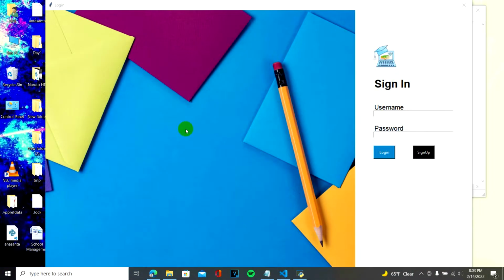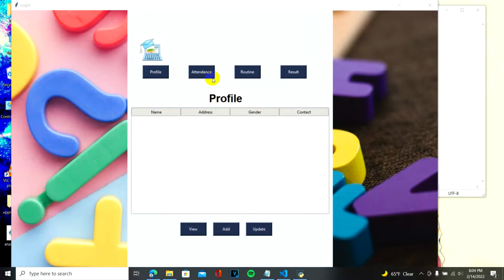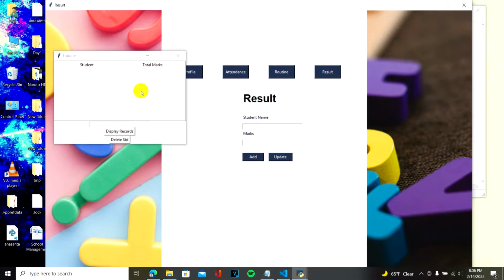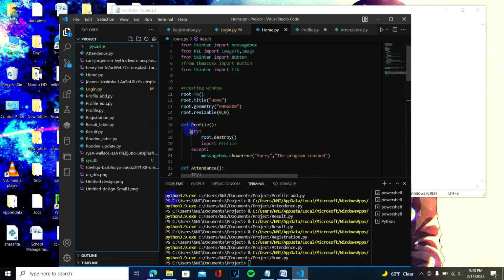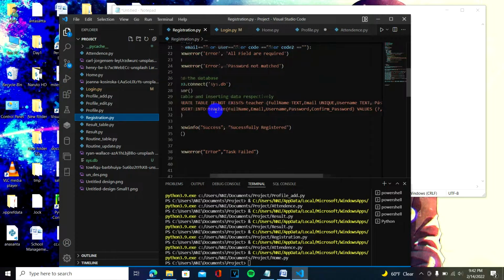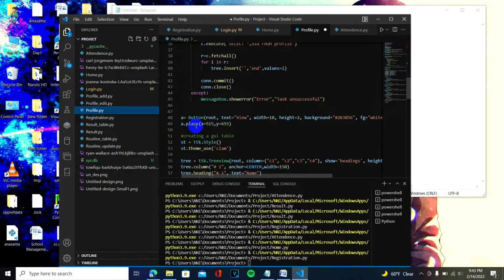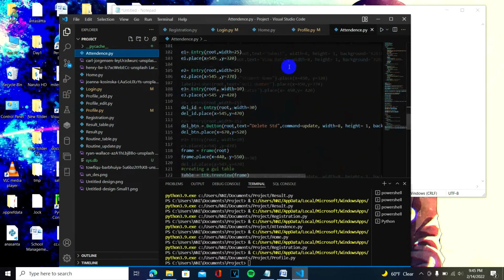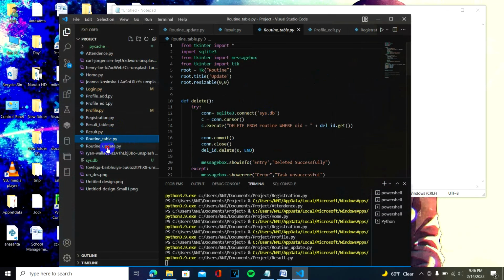School management system